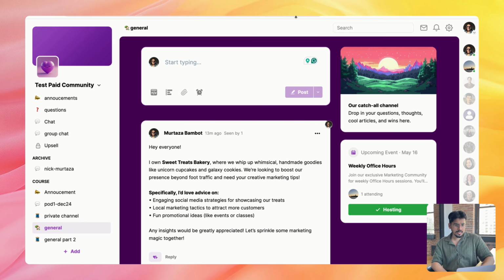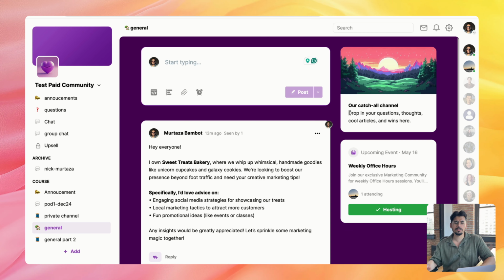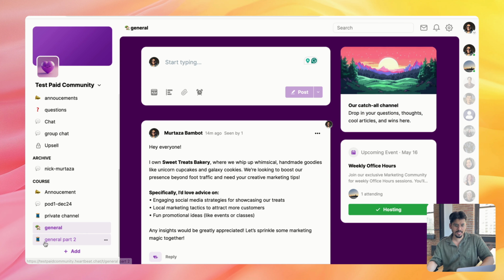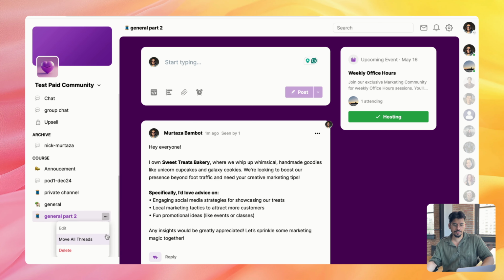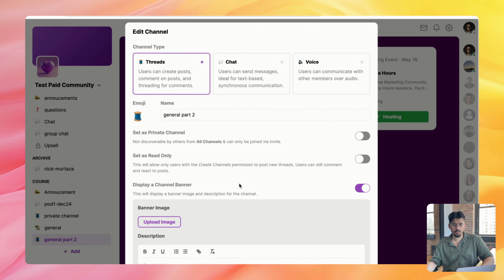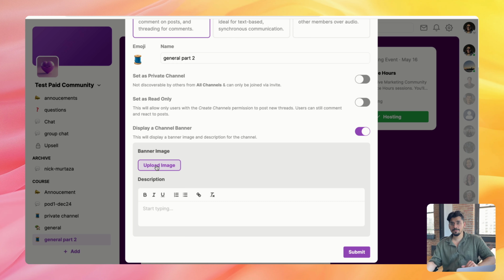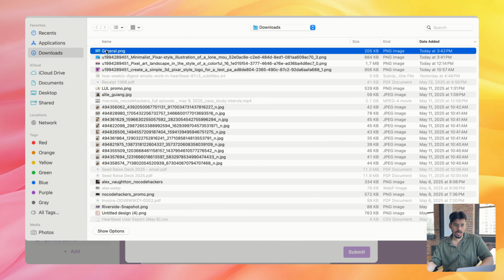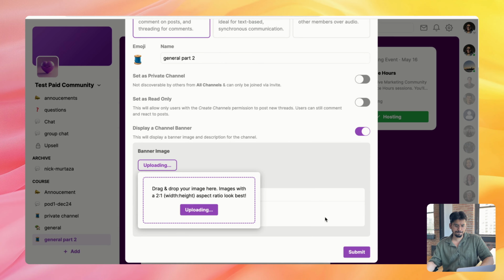How to Add Banner Images to Your Channels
Give your community channels a personal touch! In this short tutorial, we’ll walk you through how to upload banner images to your Heartbeat channels. This is perfect for branding, organizing, or simply making your space feel more welcoming. Whether you want to highlight a course space, a challenge channel, or a community hub — this is how you do it.

We’ll show you exactly where to go and what your image dimensions should be for best results.

⏱️ Chapters
0:00 Intro: Why use banner images
0:08 What channel banners look like to members
0:30 How to add a banner to an existing channel

💬 Let’s chat
And if you're ready to start building a community business, get started with Heartbeat